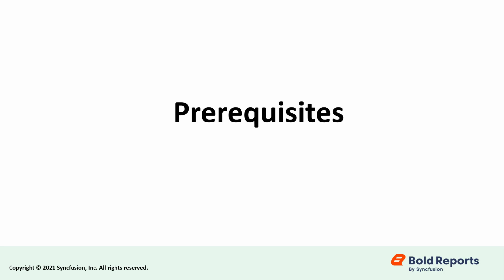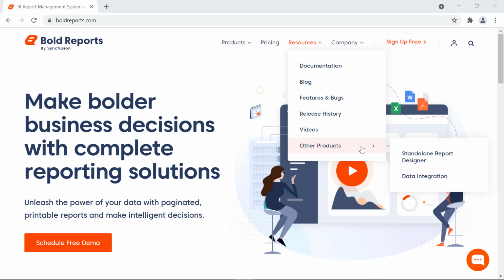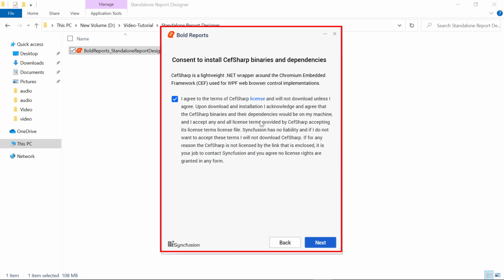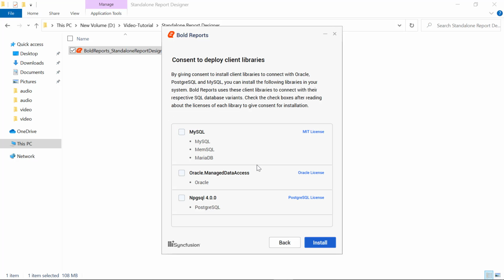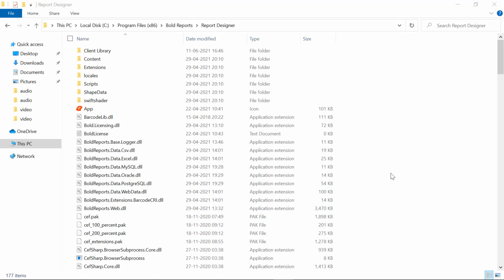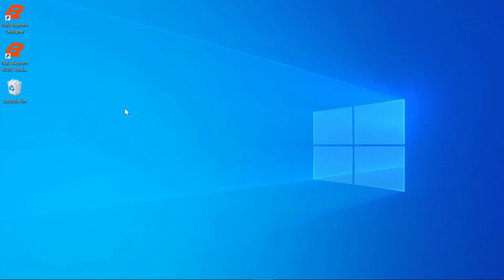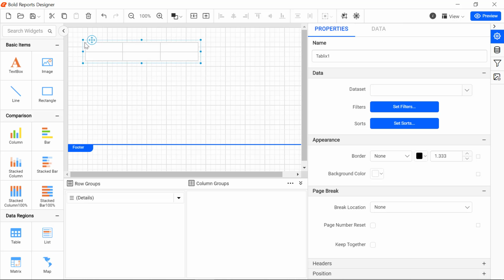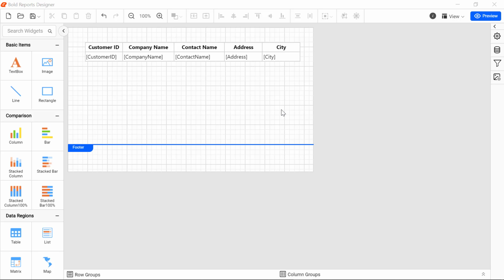Installation Steps for Standalone Report Designer | Bold Reports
This video shows you a complete, step-by-step tutorial on installing the Standalone Report Designer.

Bookmark Details:
[00:00] Introduction
[00:33] Prerequisite
[01:04] Download Standalone Report Designer
[01:48] Steps for installing Standalone Report Designer
[04:15] Create a simple report